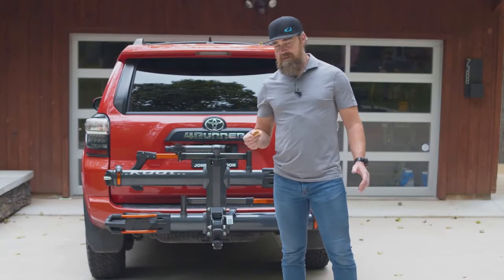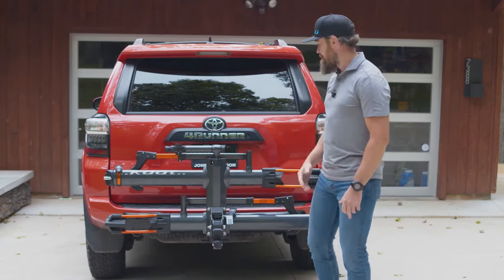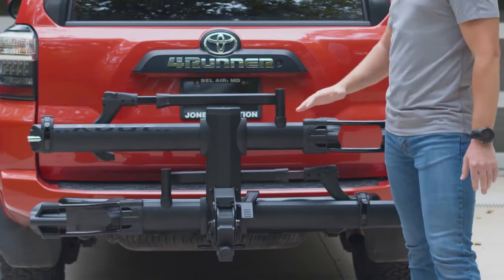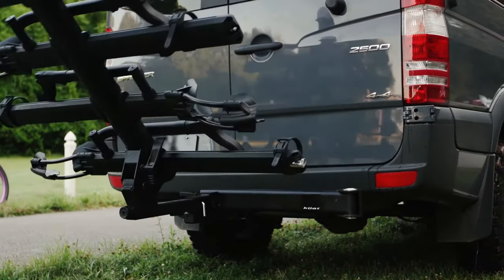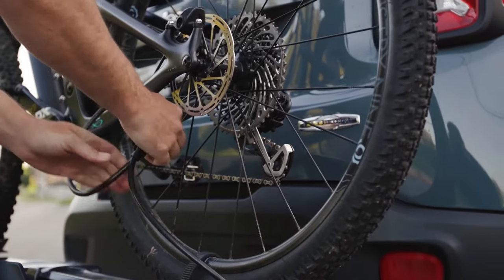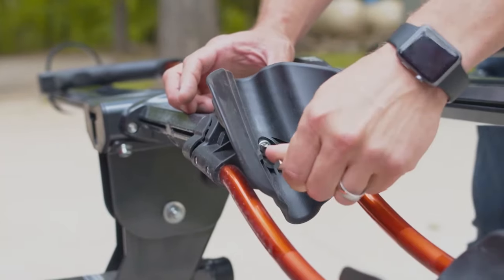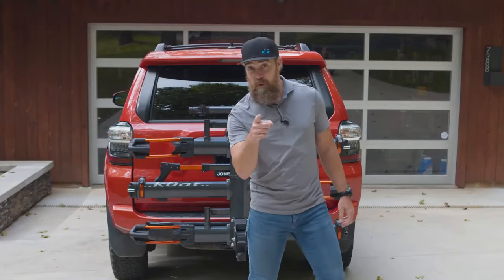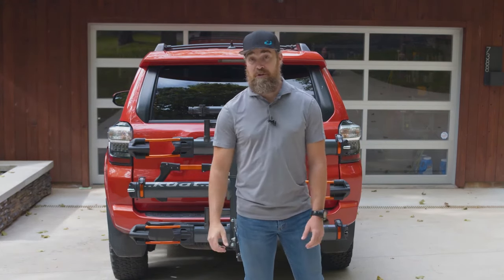Kuat NV 2.0 Hitch Bike Rack Features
Shop Kuat Bike Rack and Accessories At Miami Hitches

🏷️ Receive a 5% coupon at MiamiHitches.com when you sign up for our Newsletter!

Overview
When you hear the name Kuat, the NV is the first thing you think of. How about scrapping everything we thought we knew, overhauling every feature, streamlining the look, and producing the sleekest, most capable platform rack the market has ever seen? We realized the spirit of the original NV was in its innovation, its ability to break ground and disrupt a market needing something that looked as good as it performed Packed with features, style, and durability, the NV 2.0 is a favorite at the trailhead. It is a hitch rack imagined, designed, and built with the most discerning enthusiasts in mind. Those who not only want but need a rack capable of standing up to their daily lives. On a road trip to Patagonia or a cruise to the local group ride, the NV 2.0 is the rack that will get you there. The NV resets the standard for user-friendly adventure. The NV 2.0 is the latest craze for platform bike racks. It may look like their other platform bike racks but the key difference is 0 frame contact. That’s right you read right this bike rack does not touch the frame only the tires which protect your frame 100%. The NV features adjustable padded arms and Wheel cradles to accommodate any bike size and can fold up for compact storage. With this rack, you don’t need a child adapter like the other Kuat platforms. Folding tire cradles create plenty of clearance while our foot-activated pivot lever lets you bask in the glory of carrying a bike or eating a breakfast burrito while unfolding your rack at the same time. Rather than using the hook to grip the bike frame, the NV 2.0 provides a platform for the bike tires to rest in and uses the adjustable hook to grip the tires giving it zero contact. This makes loading and unloading bicycles very quick and easy, with excellent stability. The Kuat NV 2.0 2 fits 2” receiver tubes.